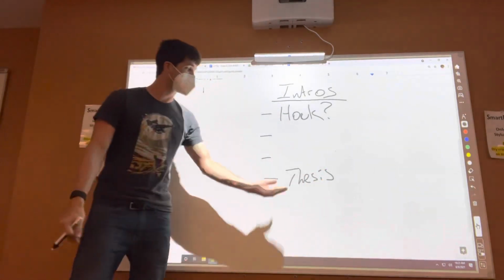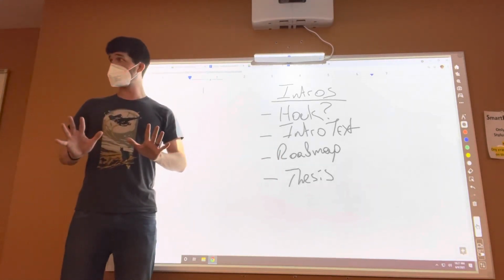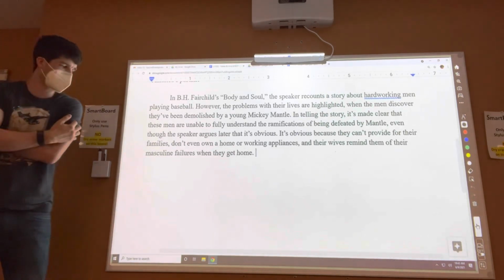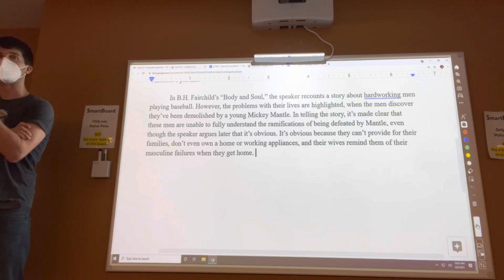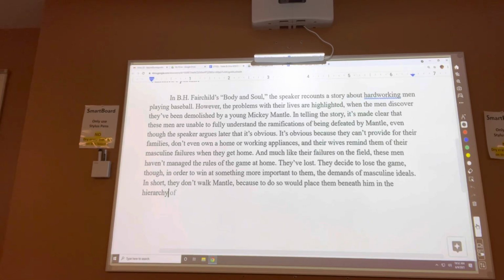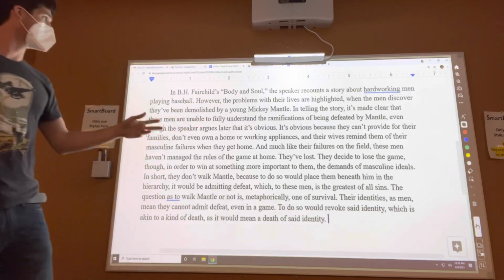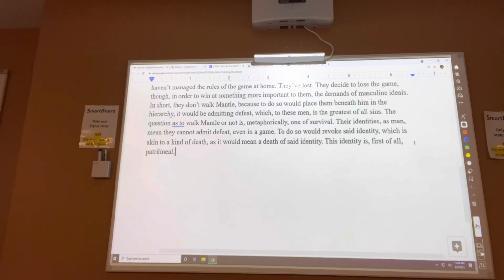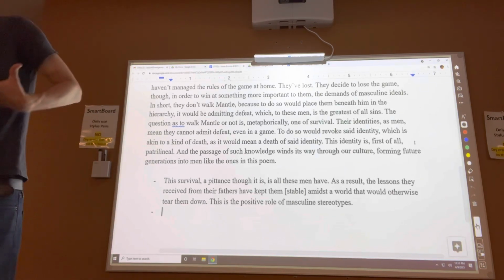6/9/21 Pt. II - (1102) Paragraphs & Intros